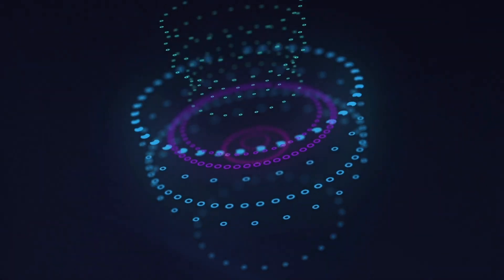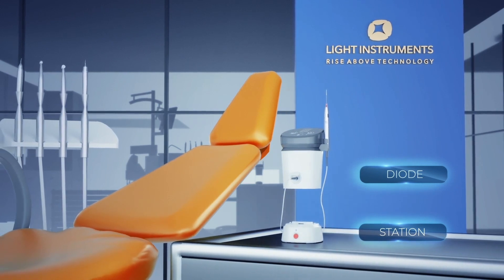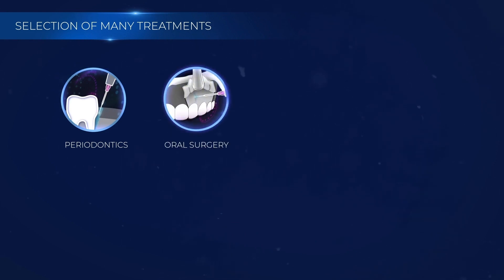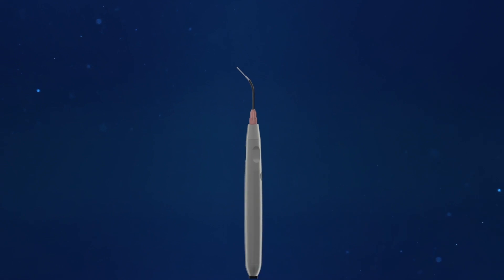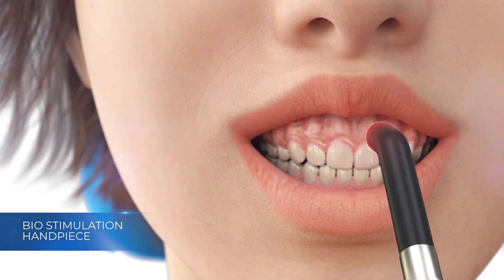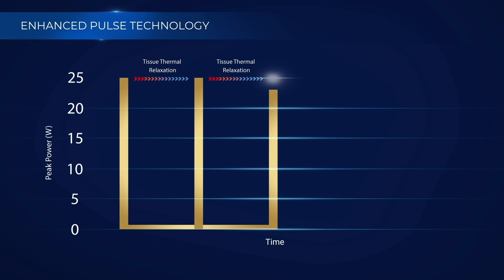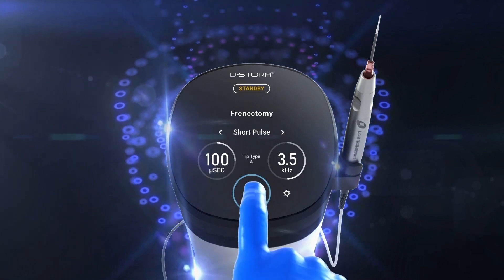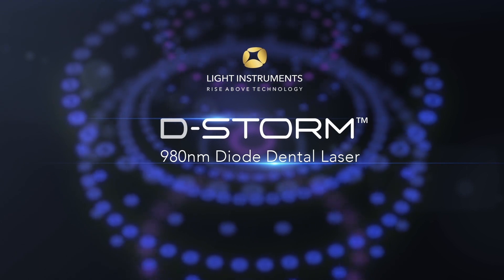D-STORM™ 980nm Diode Dental Laser